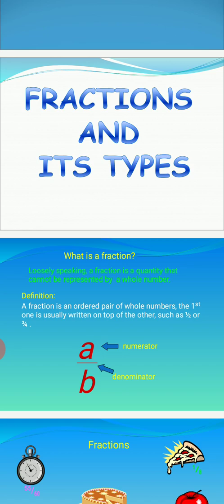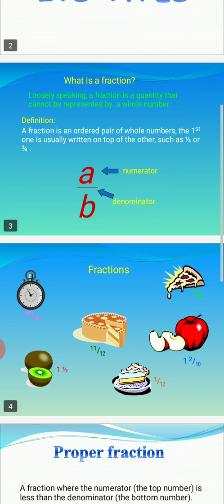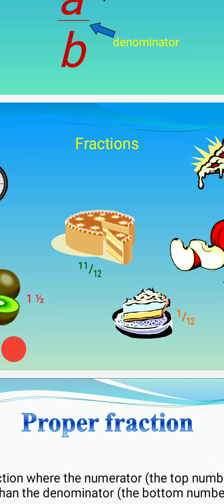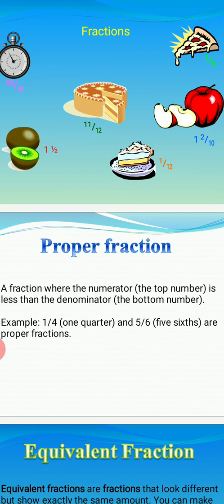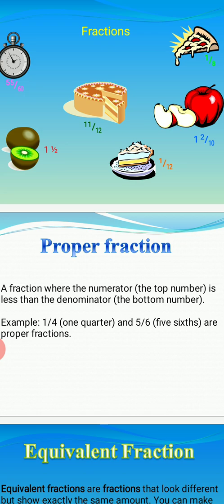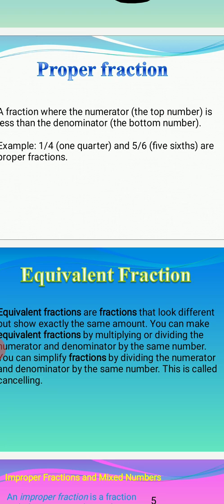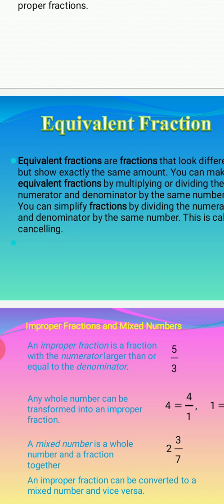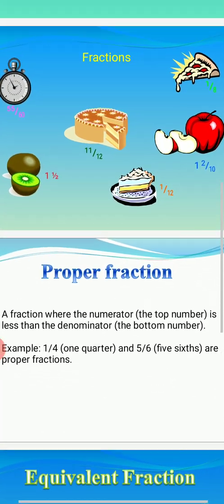Fractions and its types basic 7